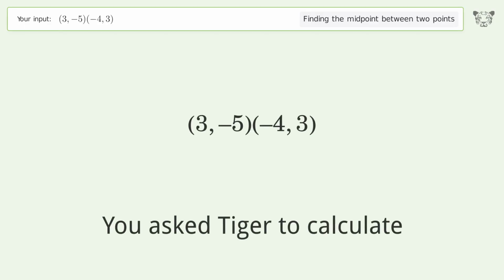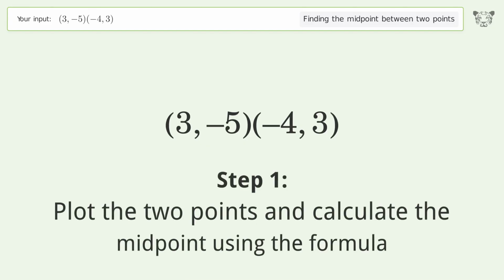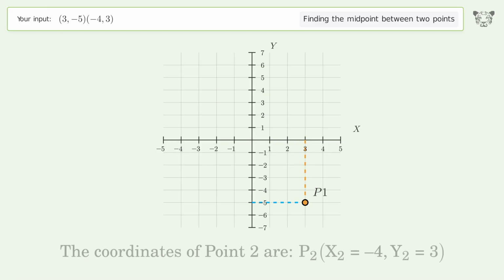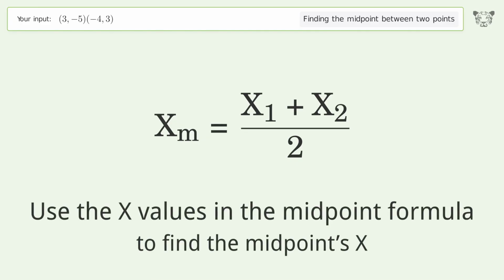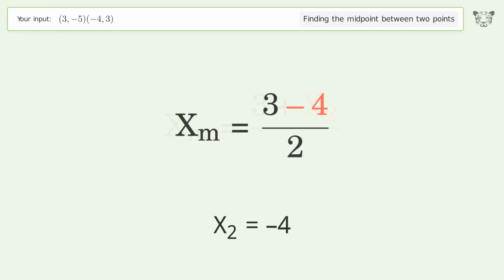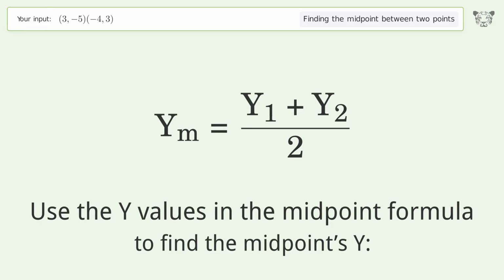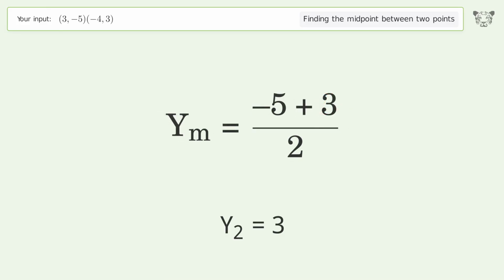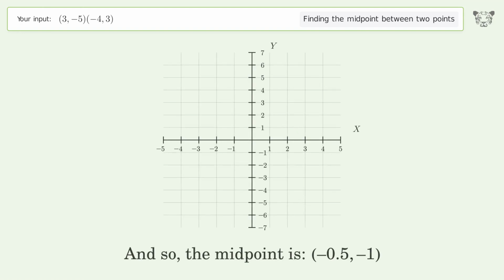Find the midpoint between two points p1 (3,-5) and p2 (-4,3): Step-by-Step Video Solution